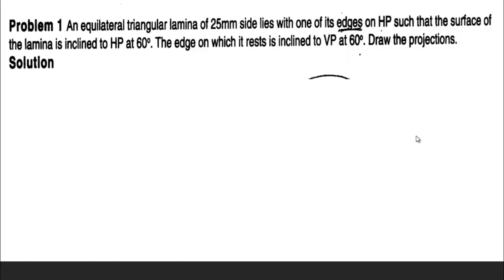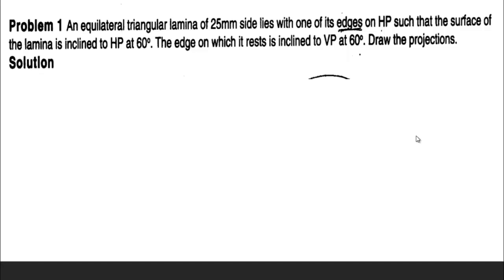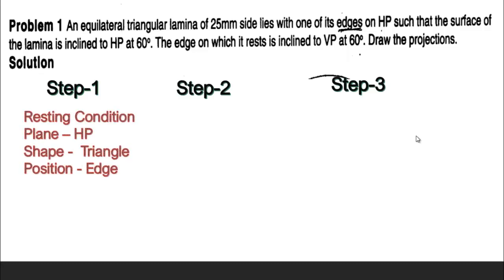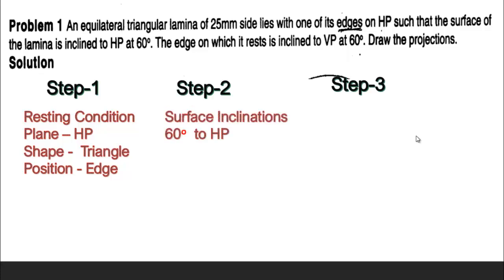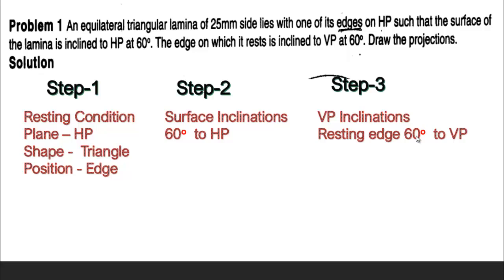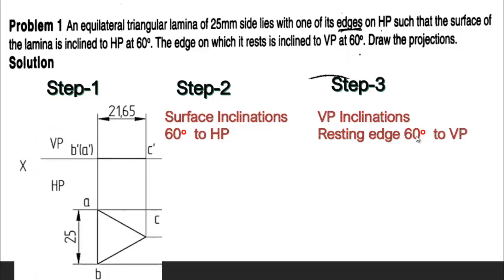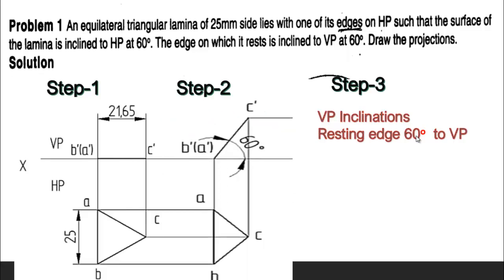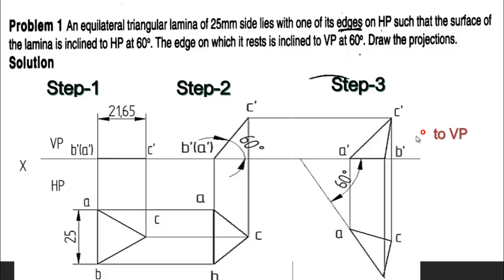Projection of planes 1st problem caed Computer Aided Engineering Drawing BCEDK103/203 1st year CAED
This video explains the projection of planes problem of engineering drawing, 1st Year Computer Aided Engineering Drawing BCEDK103/203 using solid edge.
Problem No. 1. An equilateral triangular lamina of 25mm side lies with one of its edges on HP such that the surface of the lamina is inclined to HP at 60o. the edge on which it rests is inclined to VP at 60o. Draw the projections
VTU Syllabus:-
Easy tips to understand Computer Aided Engineering Drawing BCEDK103/203
How to study CAED

1st year CAED
First year Computer Aided engineering Drawing